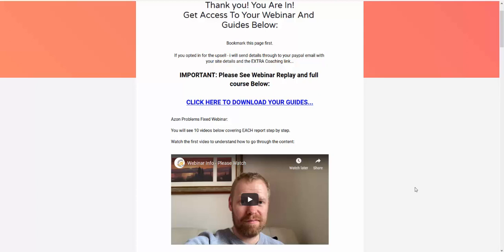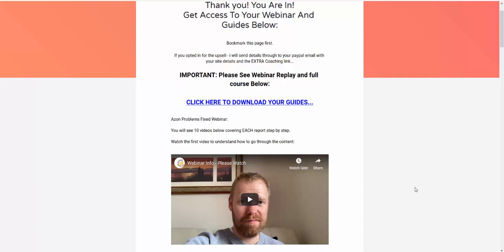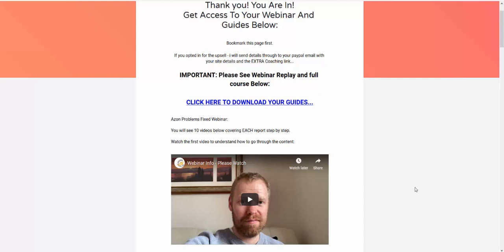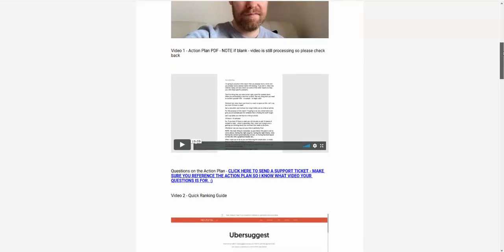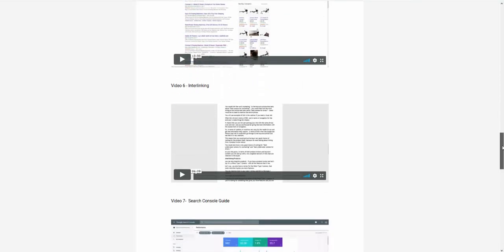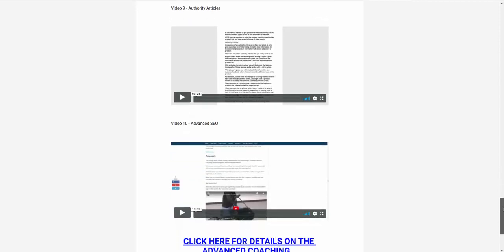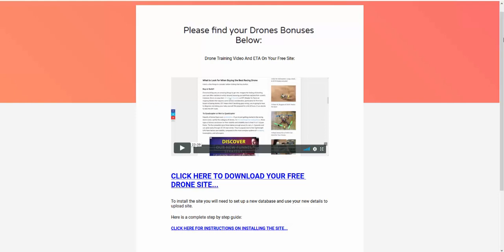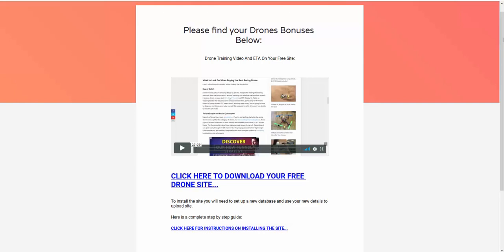Get Your 13 FREE Amazon PLR Sites Before They Are Gone! Here is what you get...